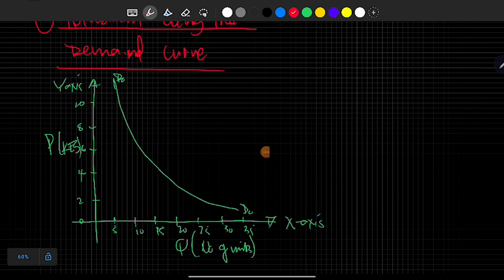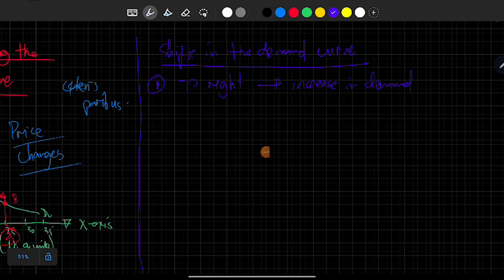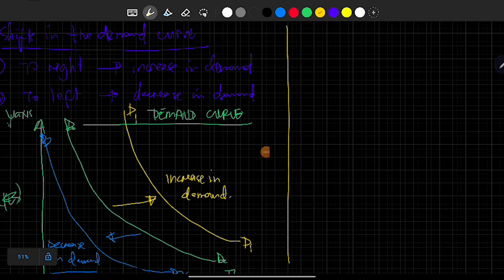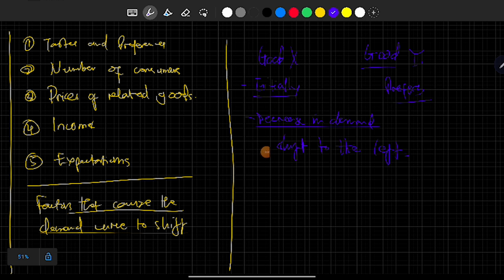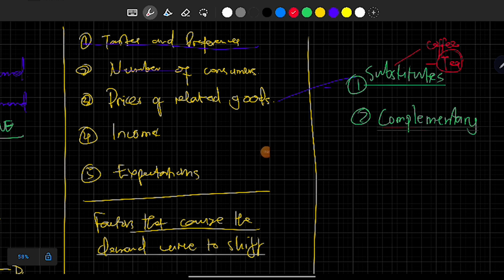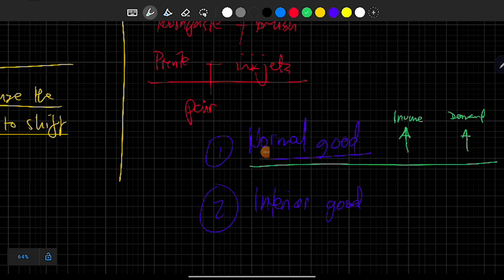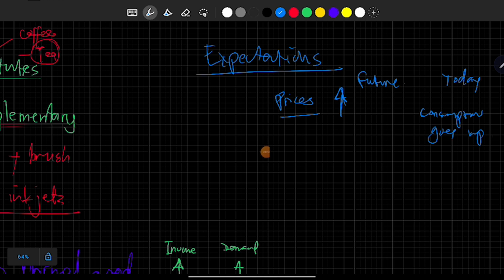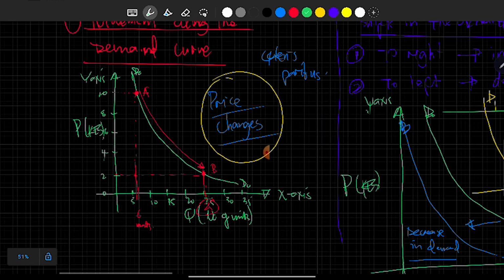Shifts in Demand Curve & Movement Along the Demand Curve | Simplified Economics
In this video, I'll explain the difference between a movement along the demand curve and shifts in the demand curve. You will learn the factors that cause the demand curve to shift to the right (increase in demand) or to the left (decrease in demand).